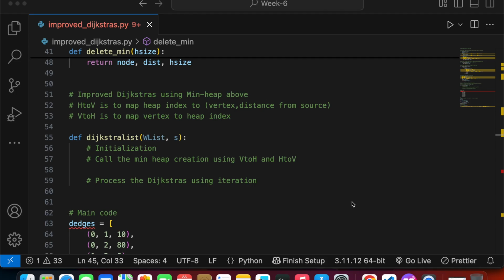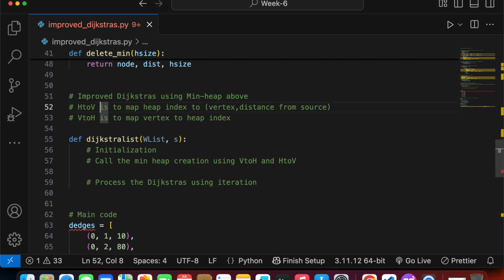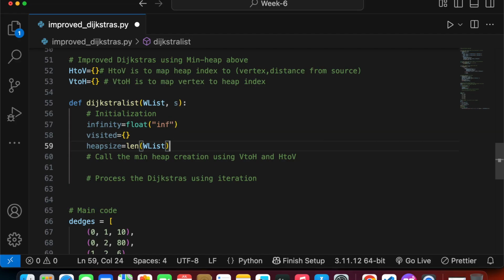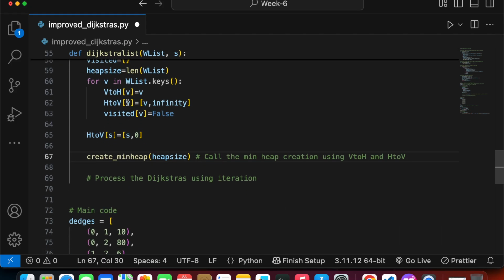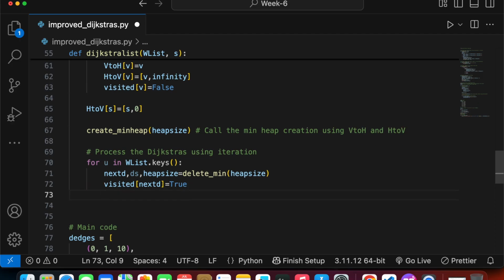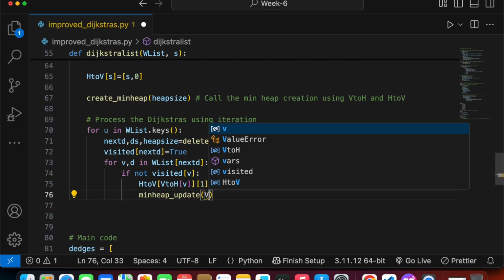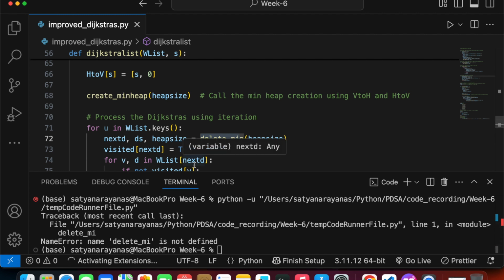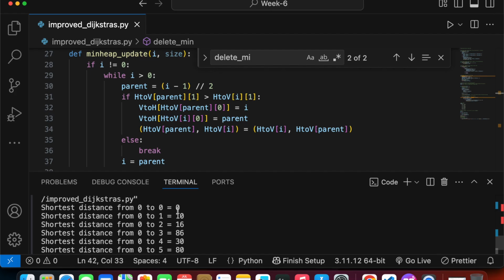Week-6 Improved Dijkstra's algorithm